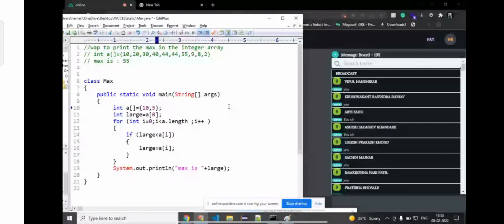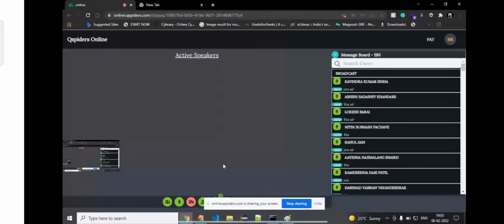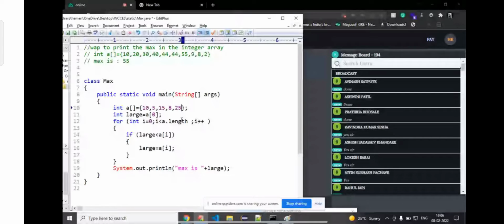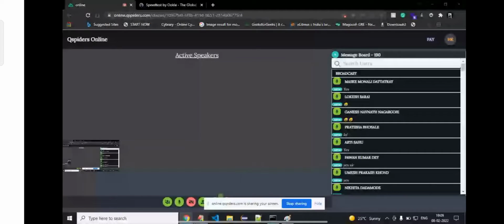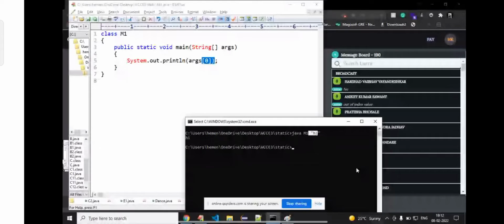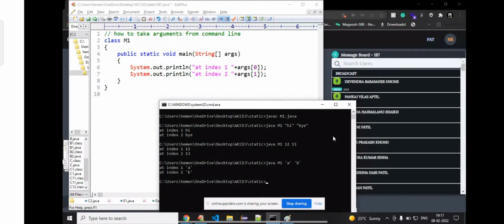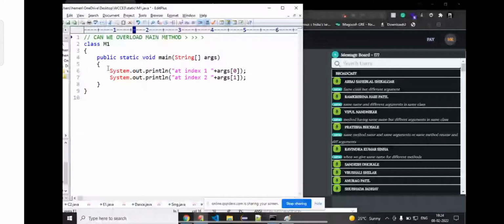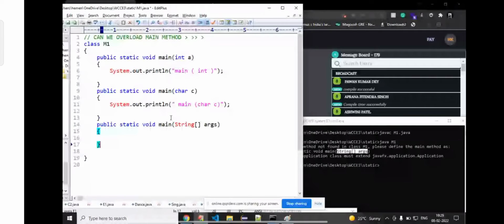JAVA Daily 08 02 2022 Lecture 2